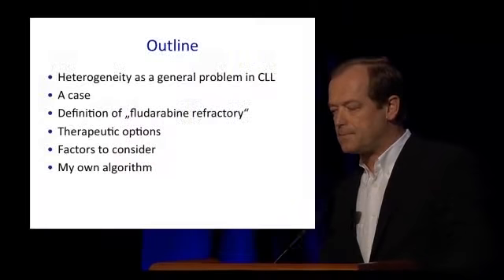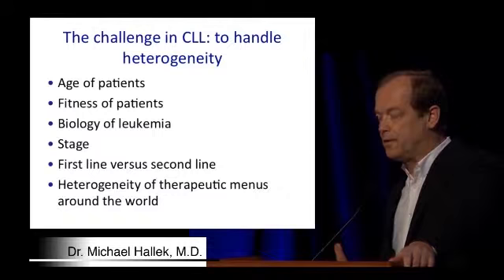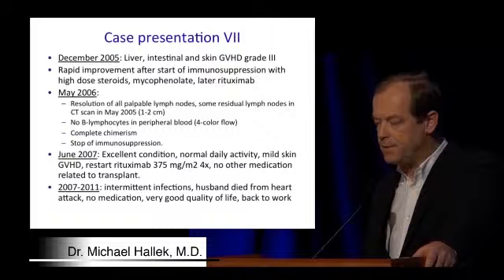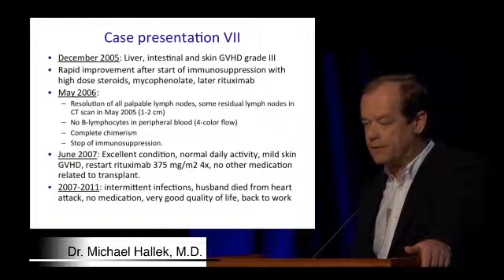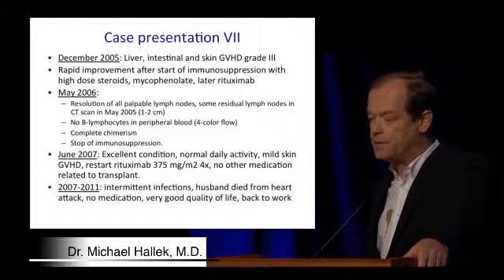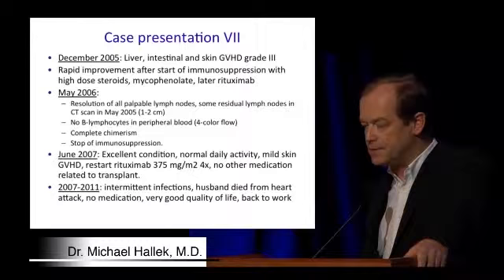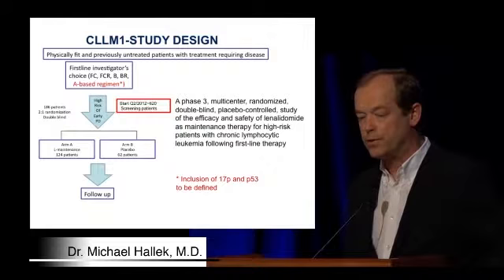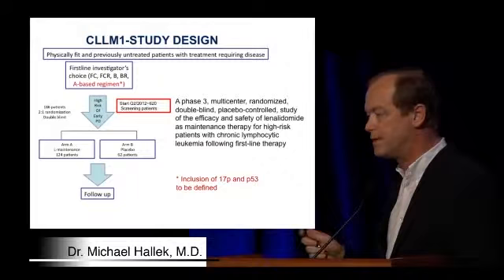Dr. Michael Hallek Keynote - CCOLD 2012